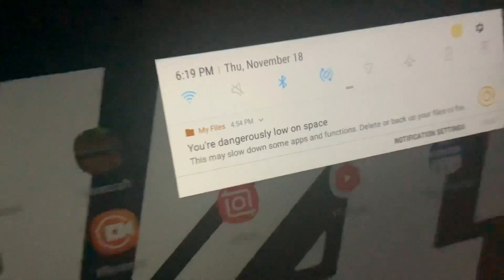Is My Tablet Is Picky?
More like grateful or ungrateful